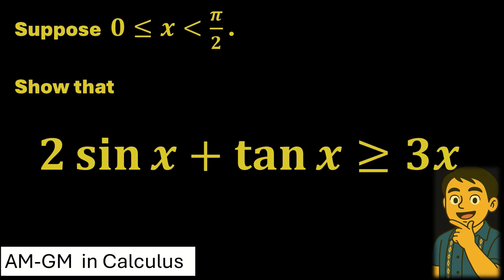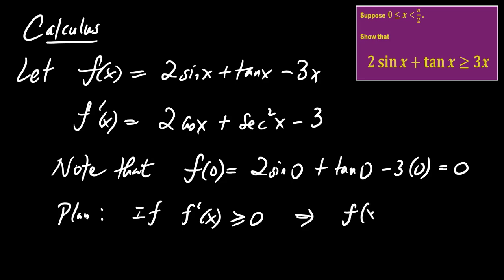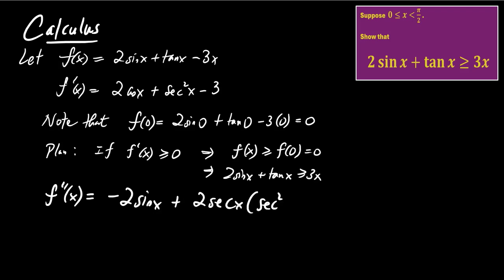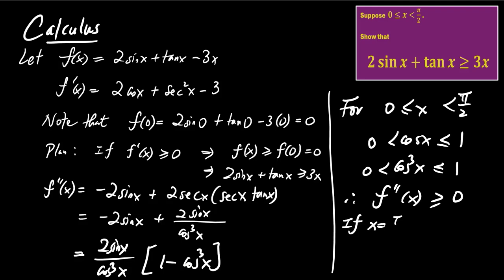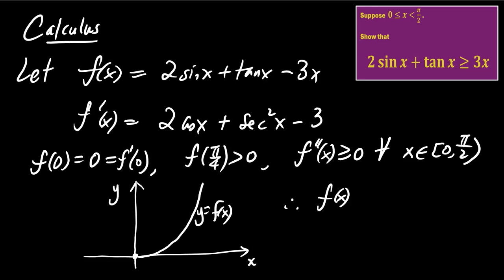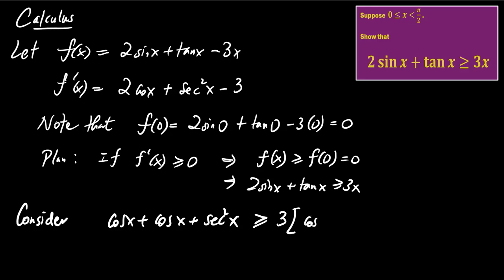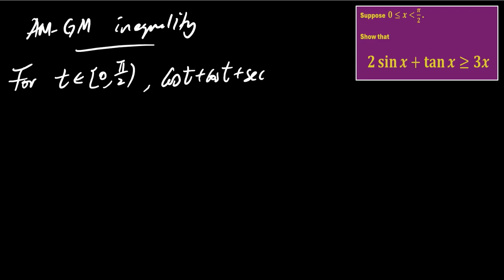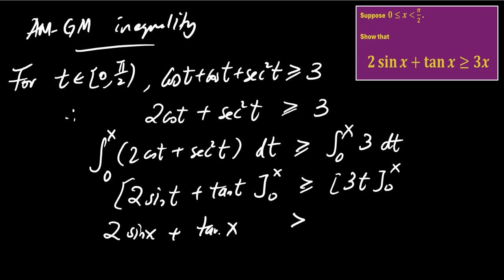Calculus vs AM-GM Inequality | A Surprising Proof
In this video, we explore two different techniques to prove the beautiful inequality

2\sin x + \tan x \ge 3x \quad \text{for } 0 \le x less than \tfrac{\pi}{2}.

First, we use **Calculus** to analyze the function and its derivative. Then, we switch gears and apply the **AM–GM inequality** in a clever way to reach the same result!

This side-by-side comparison shows how classical inequalities and calculus can work hand in hand. Perfect for students preparing for math olympiads or anyone curious about elegant problem-solving strategies.

📌 Topics covered:

* Function analysis and derivative test
* AM–GM inequality applications in trigonometry
* Connections between Calculus and Inequalities

If you enjoy discovering multiple methods for the same problem, this video is for you.